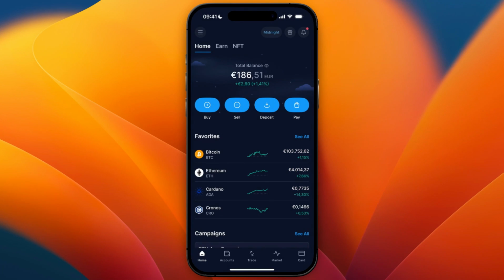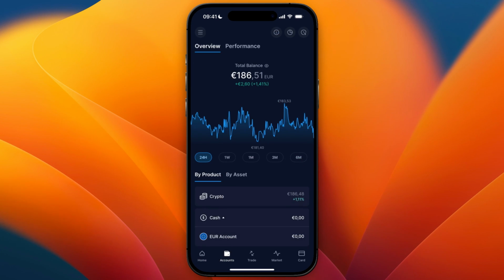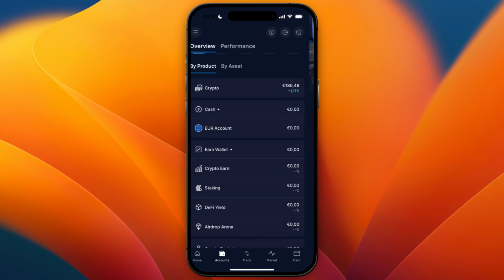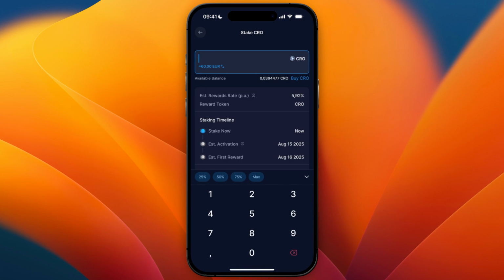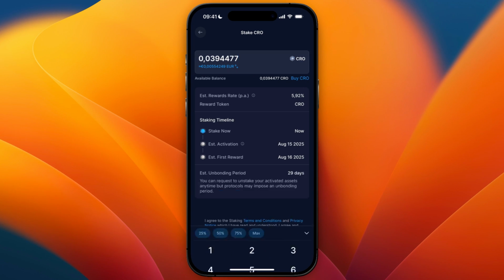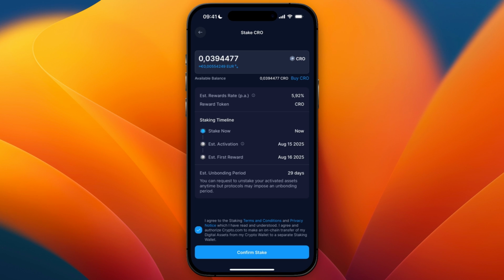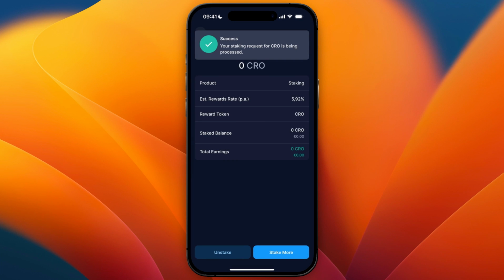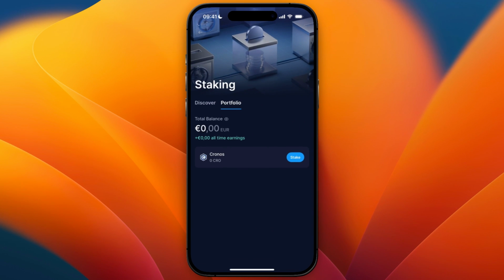How To Stake CRO On Crypto.com App - Step by Step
In this video I'll show you How To Stake CRO On Crypto.com App.